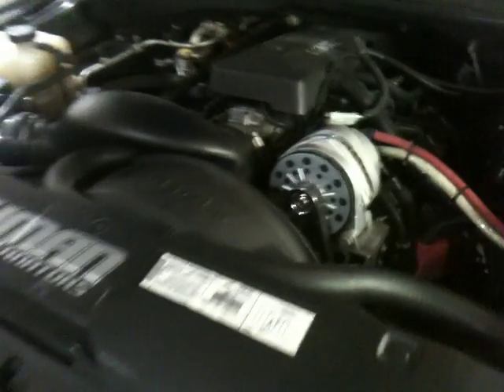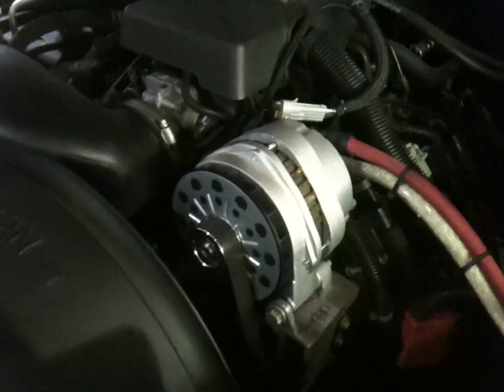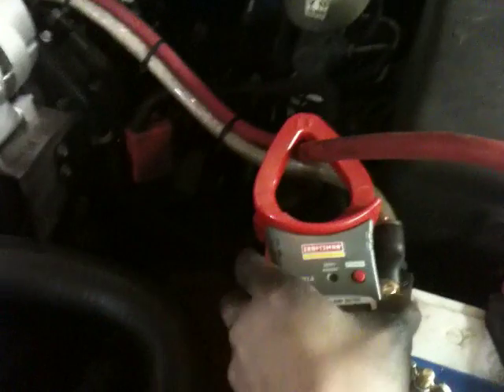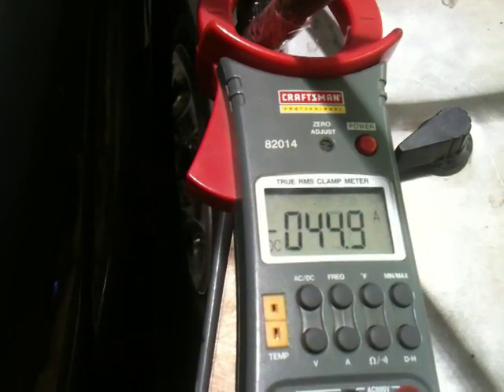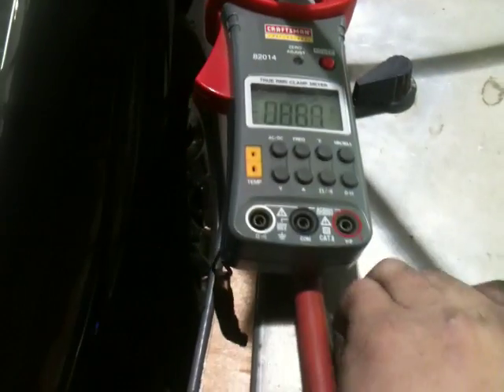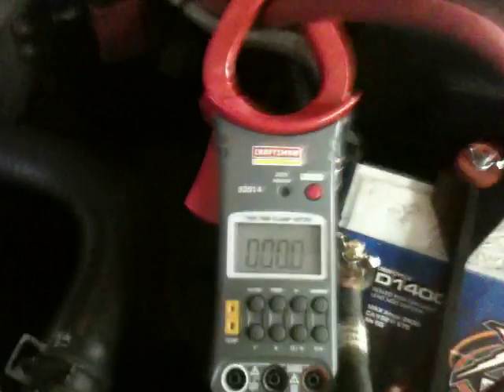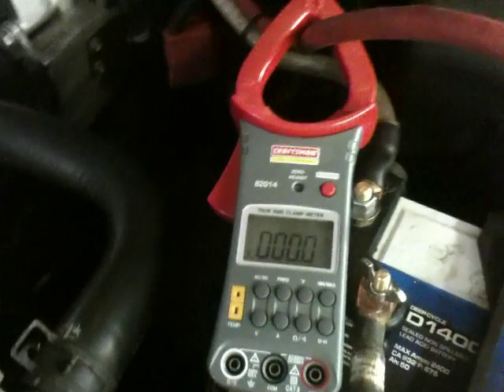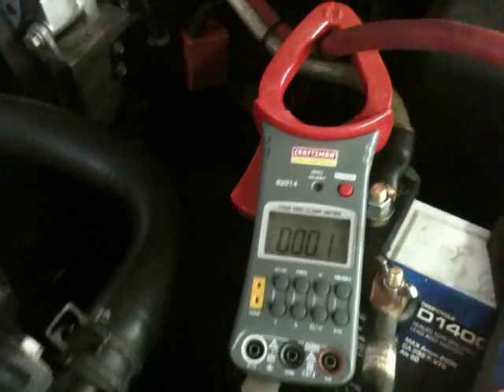Insane 400 amp MechMan SPL alternator load test Maxed out the tester!!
We attempt to test our new 400+ amp SPL alternator on a vehicle, and max out our 400 amp Amp clamp!!  This thing is a beast for sure.